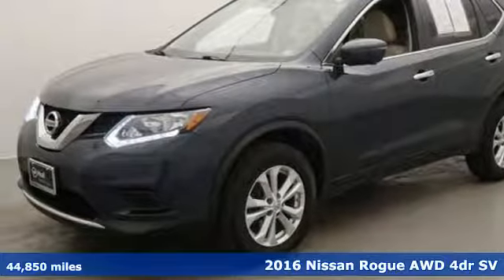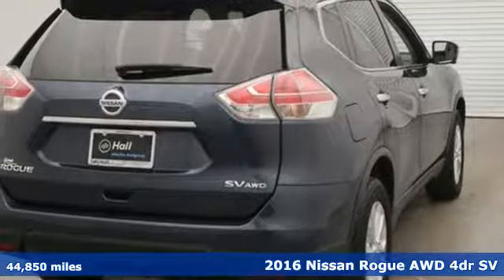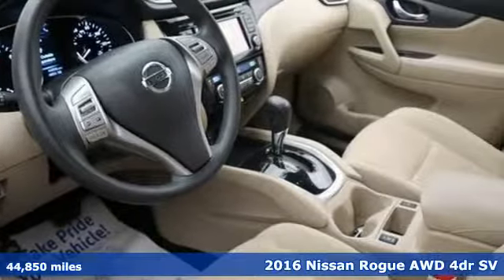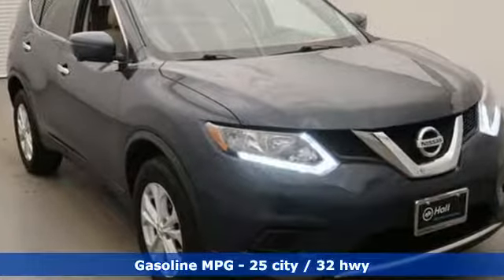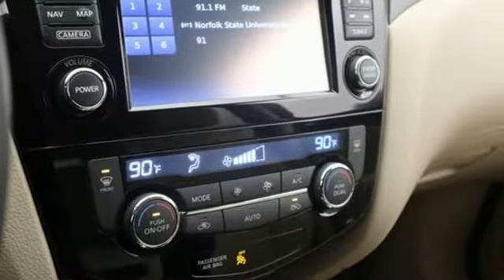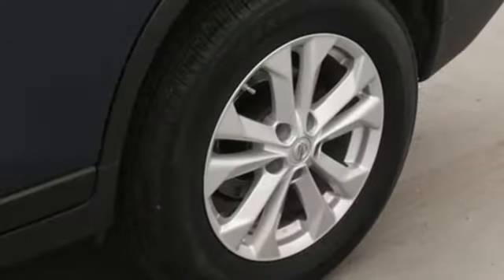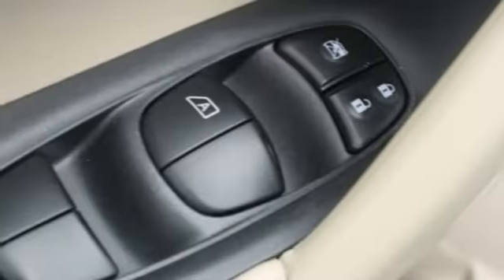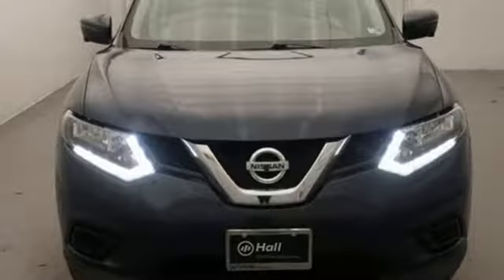Used 2016 Nissan Rogue Chesapeake VA Norfolk, VA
Year: 2016
Make: Nissan
Model: Rogue
Trim: SV
Engine: 2.5L I4 DOHC 16V
Transmission: CVT with Xtronic
Color: Blue
Interior: almond
Mileage: 44850
Stock #: 15P4019
VIN: JN8AT2MVXGW150979
JUST ARRIVED. PENDING INSPECTION. CARFAX One-Owner. Clean CARFAX. arctic blue metallic 2016 Nissan Rogue SV AWD CVT with Xtronic 2.5L I4 DOHC 16V AWD.brbrRecent Arrival! 25/32 City/Highway MPGbrbrAwards:br * 2016 KBB.com 10 Best SUVs Under $25,000brbrbr*Every Internet Price includes current applicable dealer discounts. Your additional costs are sales tax, tag and title fees for the state in which the vehicle will be registered, any dealer-installed options (if applicable) and a $699 dealer processing fee (Virginia, North Carolina). Prices are subject to change, and prior sales are excluded. While every reasonable effort is made to ensure the accuracy of this information, we are not responsible for any errors or omissions contained on these pages. Please verify any information in question with the dealer.

Address:
3417 Western Branch Blvd